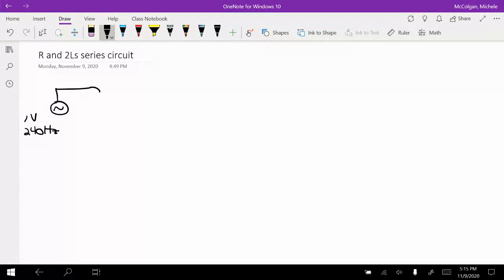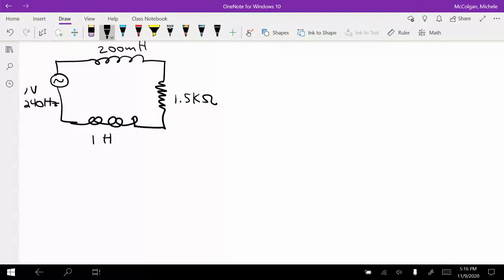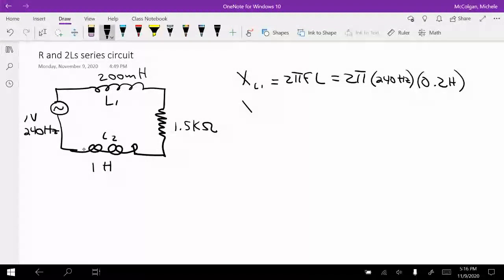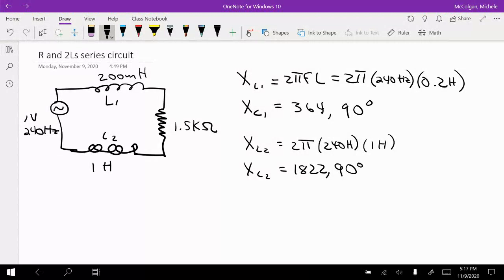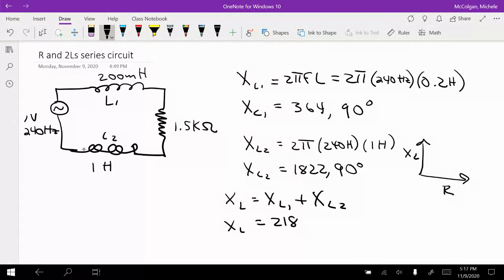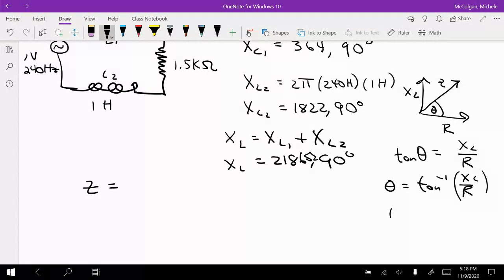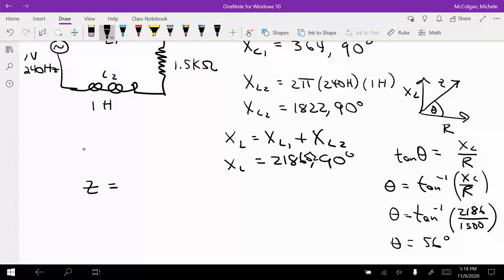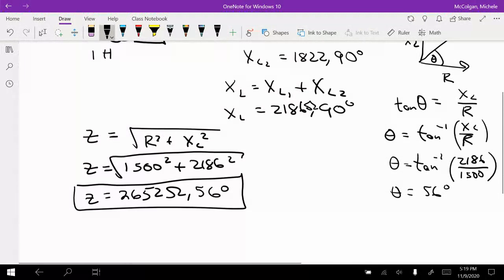Resistor and 2 inductors - calculate impedance